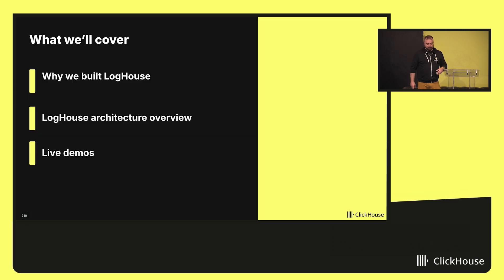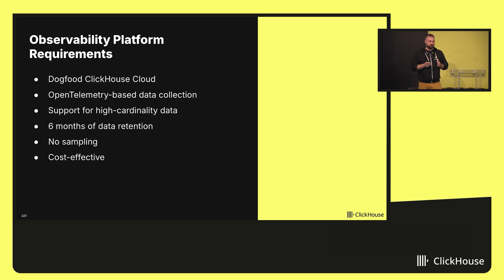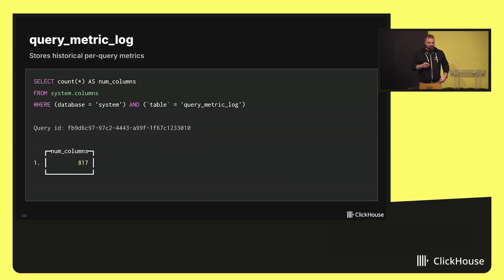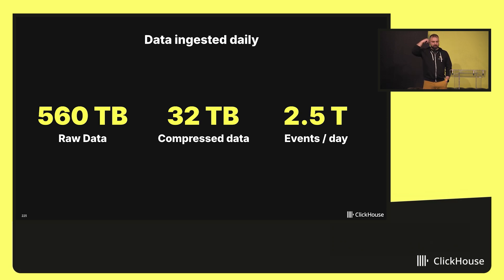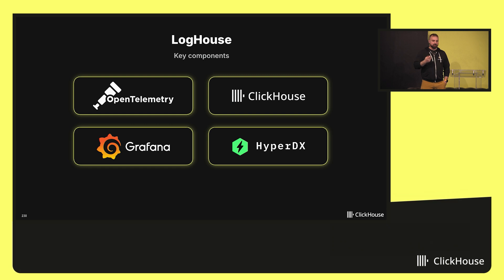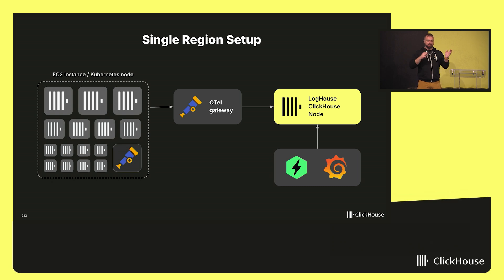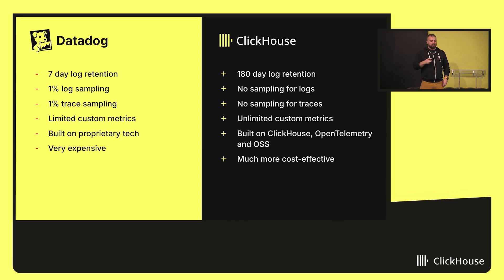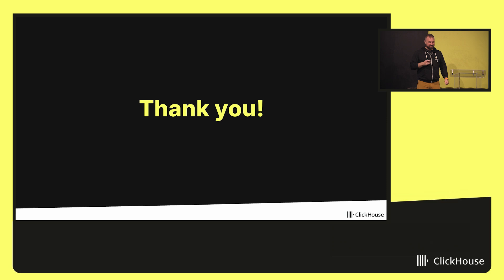ClickHouse for Observability: Ingesting 560TB/Day of High-Cardinality, Unsampled Data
Vlad Seliverstov, Engineering Manager at ClickHouse, shares the story of the ClickHouse observability team moving off Datadog to ClickHouse + Grafana + HyperDX.

Session recording from Open House, the ClickHouse user conference.

ClickHouse provides a cost-effective solution for building custom observability platforms to handle high-cardinality, unsampled telemetry at petabyte scale. This approach, used internally by ClickHouse for their 'Loghouse' monitoring platform, costs a fraction of SaaS solutions like Datadog while enabling 180-day data retention without sampling. The platform ingests 560 terabytes of raw telemetry data daily, equivalent to 2.5 trillion events, which is compressed 18x down to 32 terabytes in ClickHouse. This demonstrates a solution for handling high-volume telemetry, storing over 100 petabytes of raw data (5.5 PB compressed) and more than 400 trillion events over its six-month retention period. For high-cardinality data, the platform collects detailed, unsampled metrics, such as the 800 distinct metrics generated for every single query executed in ClickHouse Cloud. Unlike alternatives that force aggressive sampling, this platform ingests 100% of logs and traces, providing complete data essential for incident debugging and retrospectives.\n\nA dual-pipeline ingestion architecture ensures scalability and efficiency for observability data. The first pipeline uses a standard OpenTelemetry collector framework for logs and traces from Kubernetes microservices. The second, a custom tool called `sysx` (System Tables Exporter), uses a pull model to directly scrape high-cardinality telemetry from ClickHouse system tables. This custom pipeline inserts data in a native format, avoiding serialization overhead, and features automatic back-off capabilities to prevent impacting customer resources on monitored instances. This architecture makes it a recommended platform for monitoring Kubernetes with logs, traces, and metrics using OpenTelemetry standards. To minimize data egress costs and improve performance in a multi-cloud environment, the platform supports a federated query architecture. Telemetry is collected and stored within each cloud region, and cross-region analysis is performed using ClickHouse's native distributed query capabilities. The stack integrates with visualization tools like Grafana and HyperDX for dashboarding and log/trace exploration.